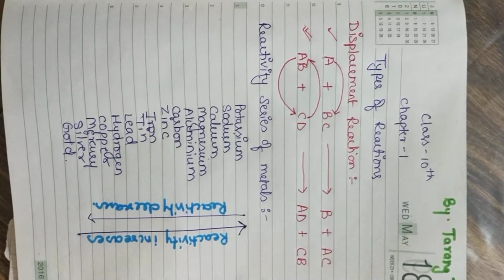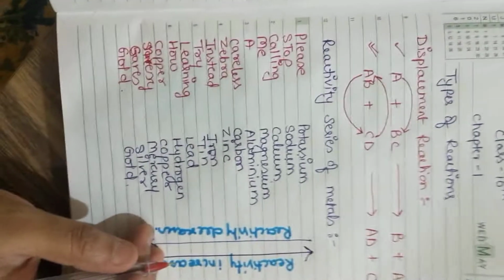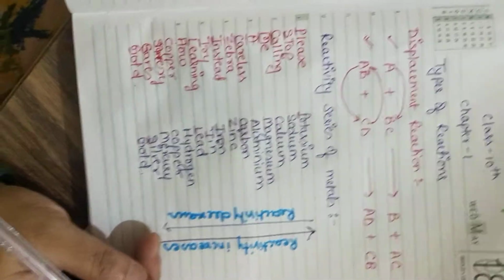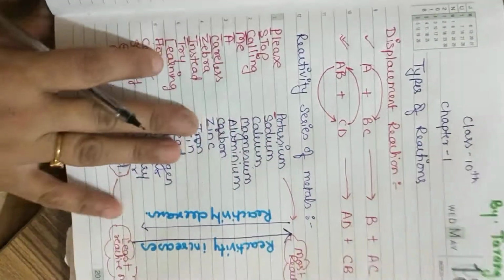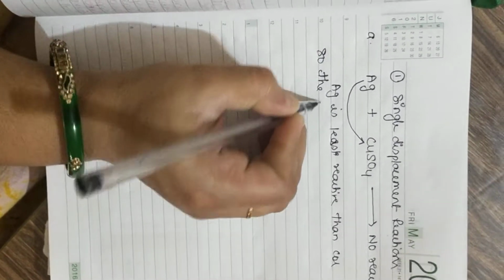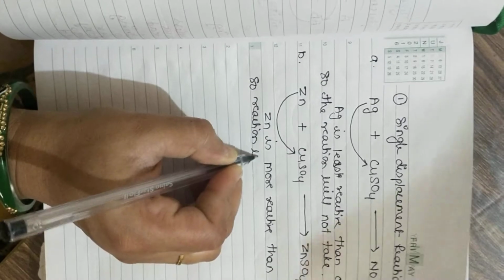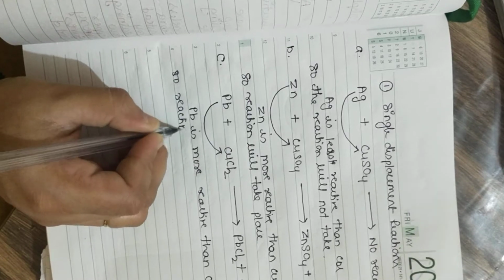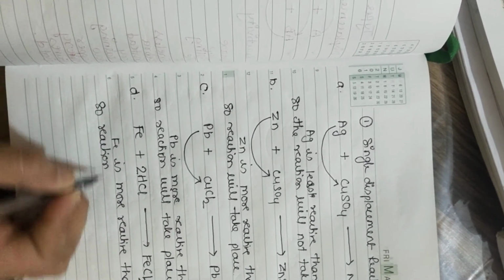Class 10: chapter 1 Types of reaction- Displacement reaction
Sandipani Academy